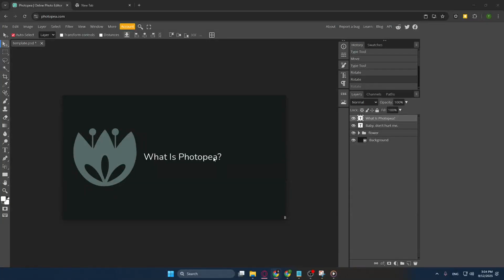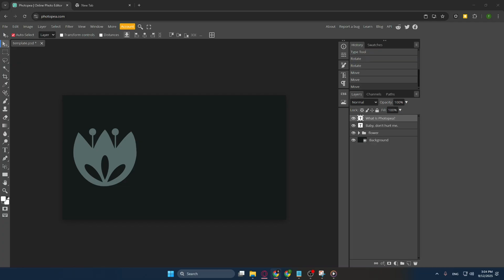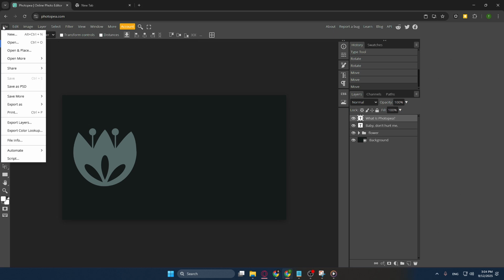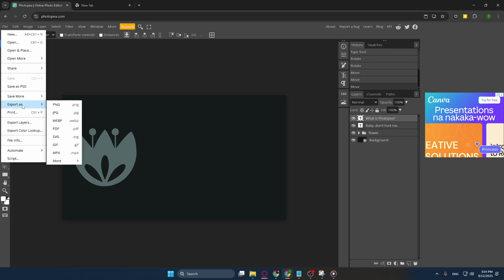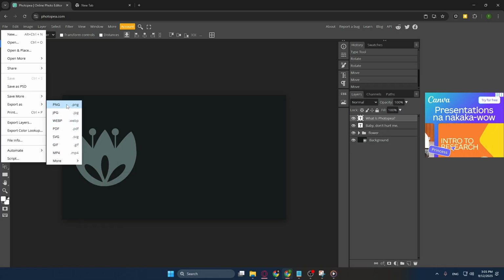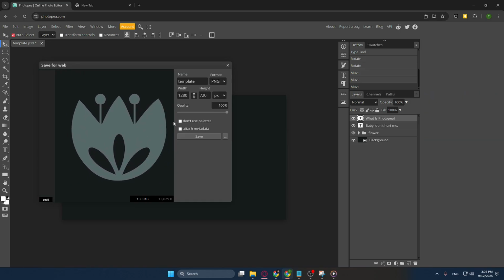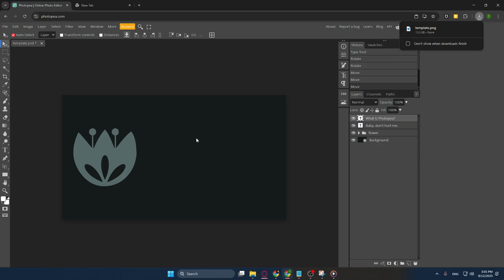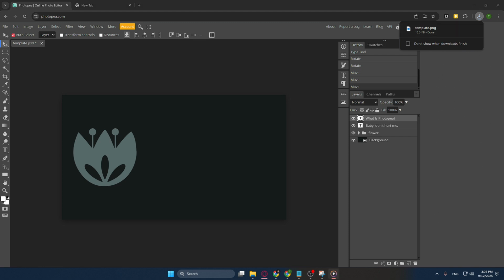How To Export An Image In Photopea [2026 Guide]